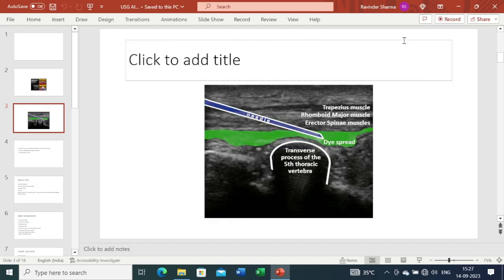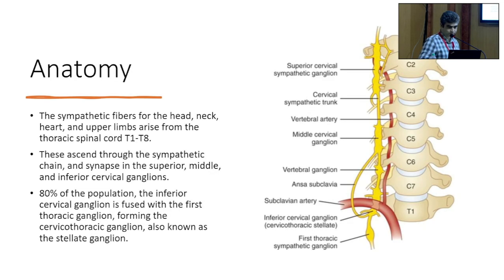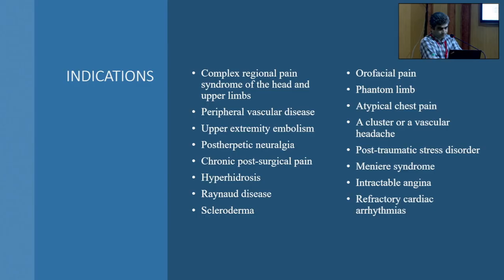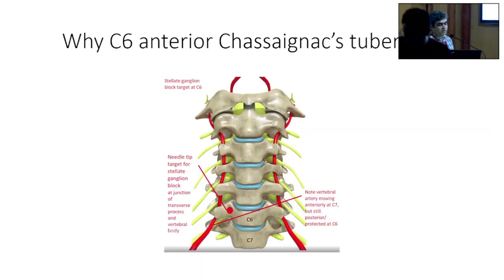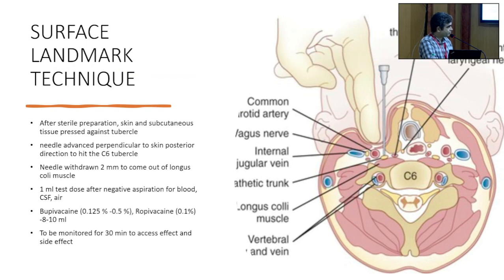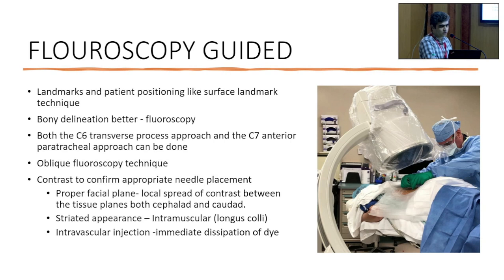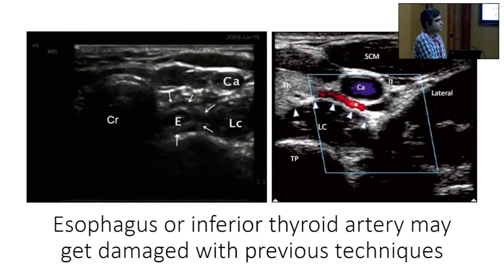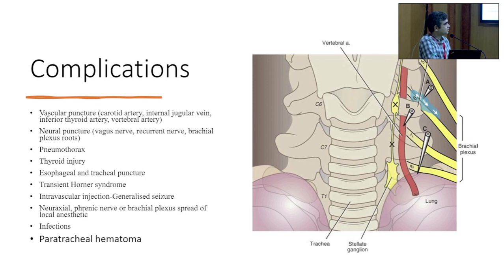Stellate ganglion block (Dr Navdeep Sokhal) | TV Health